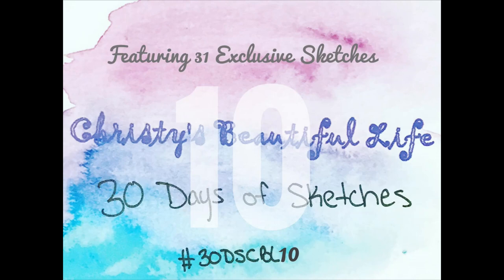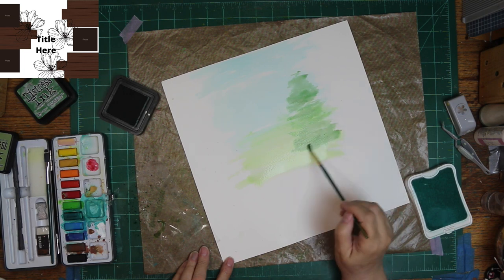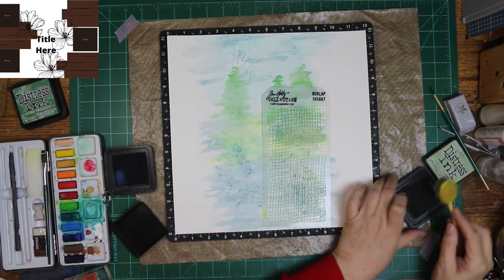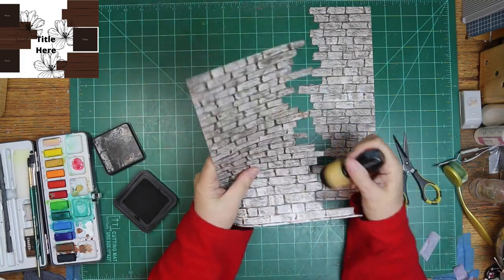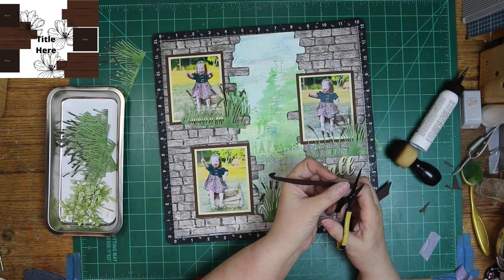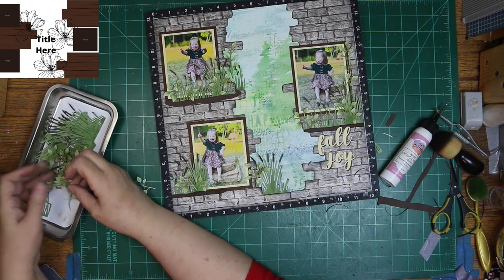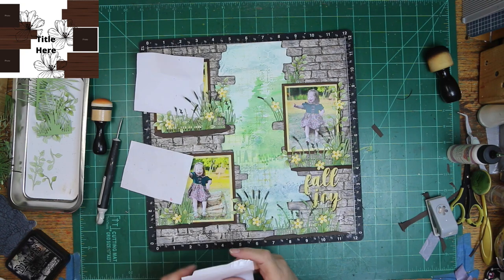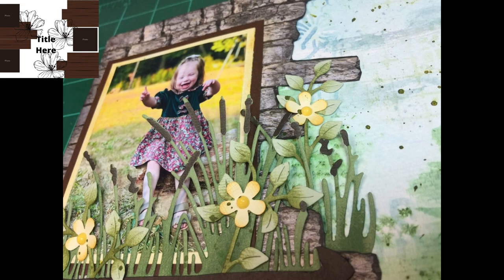30DSCBL10/Scrapbook Process/Fall Joy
Today's sketch is by Sheri Stewart, such a fun sketch, and I used some watercolor paper, Craft Consortium paper, and dies to make my die cuts. Be sure to check out the playlist to watch all the other videos for this sketch - so much fun and inspiration!